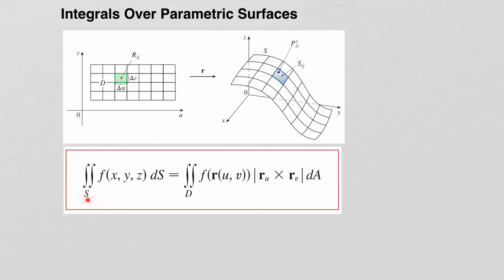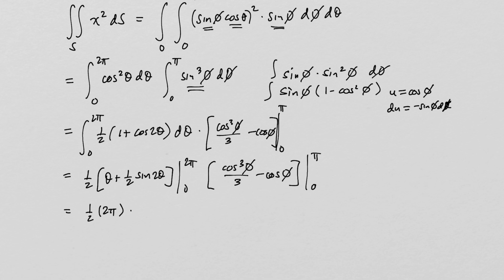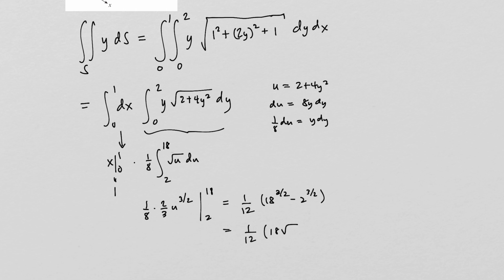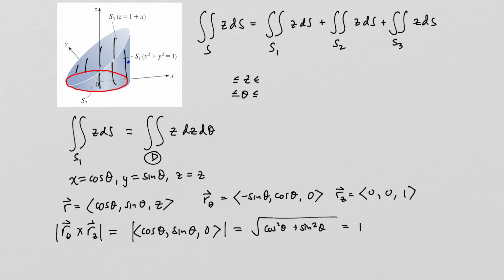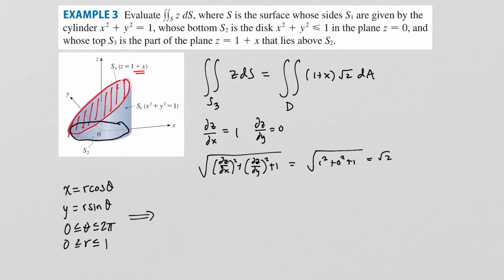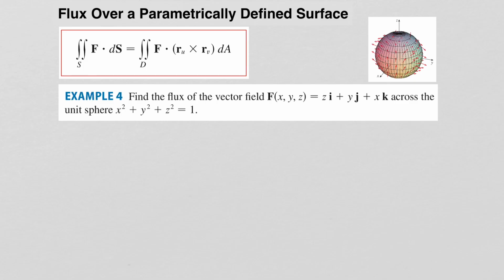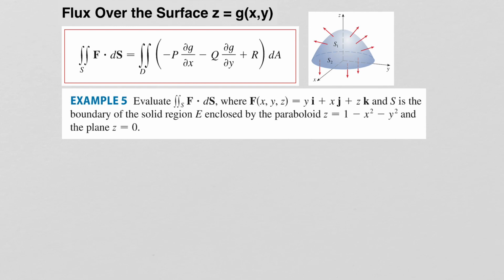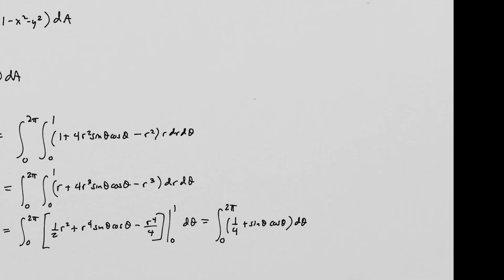16.7 Surface Integrals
At 27:10, rho=1 (not 0)

At 37:13, the integral over the second surface is zero since z=0 on that surface. (unintentionally left out of the video)